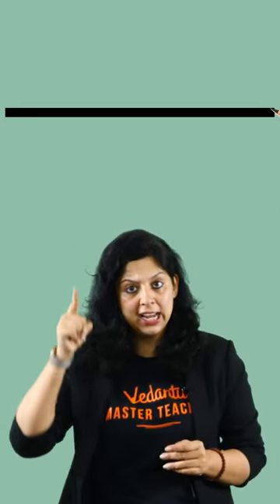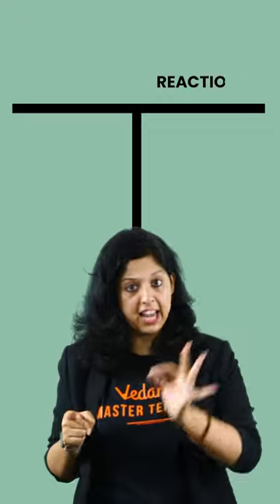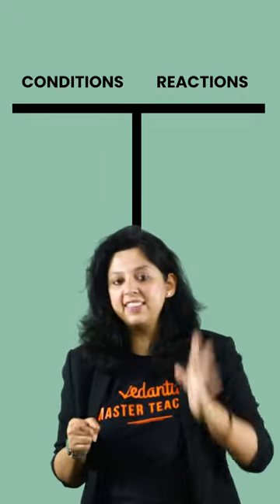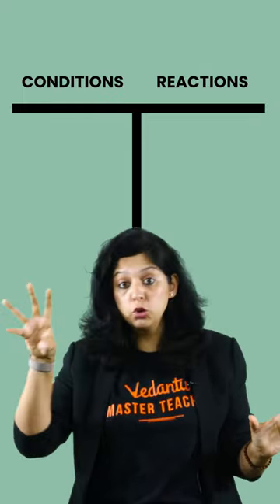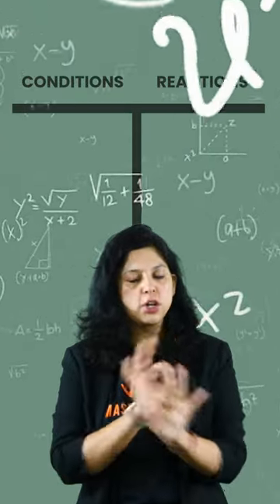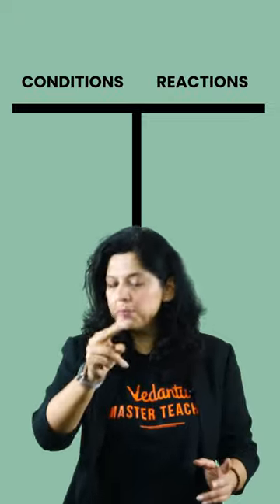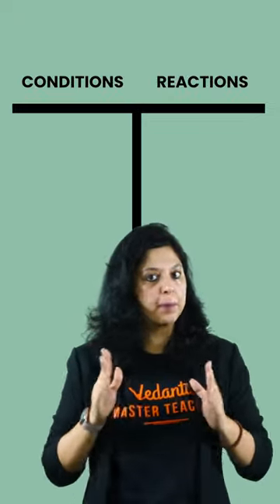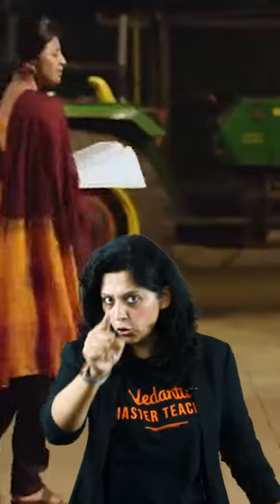Trick to remember any Organic Reaction | Vani Mam | Vedantu Biotonic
Is It Possible To Score 650+ Starting From Now | NEET 2023
NEET 2023: The easiest way to Score 360 in BIOLOGY
NEET 2023 Difficulty Level | Easy or Tough?
Easiest Way To Score 620+ In NEET 2023
NEET 2023 Smart Strategy
Get AIIMS in 4 months | Complete strategy for NEET 2023
16 Hr NEET Study Motivation
Life-Changing Tips For NEET 2023 Aspirants
Best Time Table for NEET Preparation
Crack NEET 2023 in 4 Months
Neet 2023 latest news Today
Neet 2024
NEET STUDY WITH ME | WINTERS
How to score 650 + in NEET 2023 in the Next 4 Months
Last 4 Months Strategy for NEET 2023
can i crack neet 2023 if i start now
can i crack neet in 6 months from zero level
can i crack jee 2023 if i start now
can i crack neet in 8 months from zero level
can i crack neet in 1 year from zero level
can i crack neet without coaching
can i still crack neet from zero level
can i crack aims in 6 months
can i crack neet in 5 months from zero level
neet 2023
neet 2023 date
neet 2023 exam date
neet 2023 target study
neet 2023 vlogs
neet 2023 news
neet 2023 syllabus
neet 2023 expected date

neet study vlog 2023
Vani Sood
Can i still crack neet
Best time table for neet2023
Timetable for neet
Timetable for neet2024
Time table for neet aspirants
Time table for neet 2023 dropper
Time table for neet preparation
Time table for neet 2023 with coaching
Timetable for neet students
Timetable for neet aspirants
Best ever schedule for neet study
Most productive schedule for neet
Neet2023 timetable
Neet2023 timetable for partial dropper
Neet 2023 timetable from november
Neet2023 time table for freshers
Motivational video for neet 2023 aspirants
Day to night study schedule for neet
Best schedule for neet
how can we crack neet2023
how can we start from zero
how to crack neet in 6 months
tips and tricks to crack neet2023
motivational vedio for neet
crack neet in 6 month
neet failure to success story
my neet failure story
can i crack neet if start now 2023
can i crack neet if start today
can i crack neet if start from zero